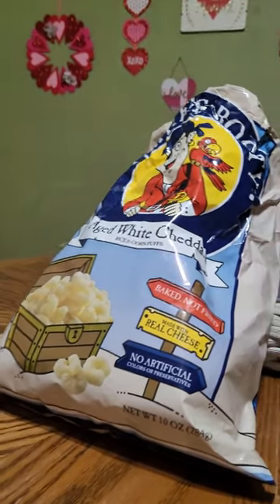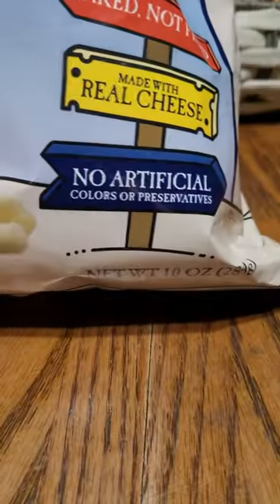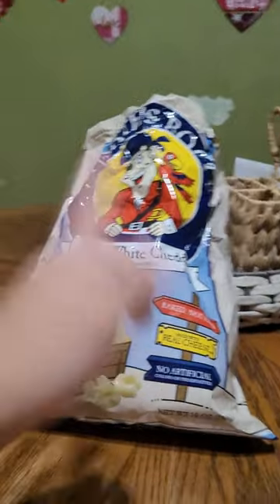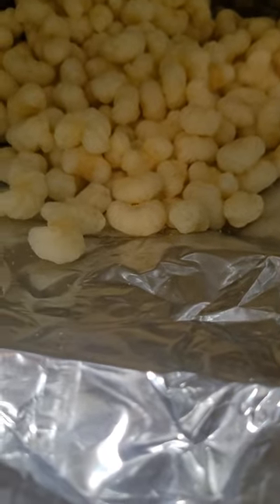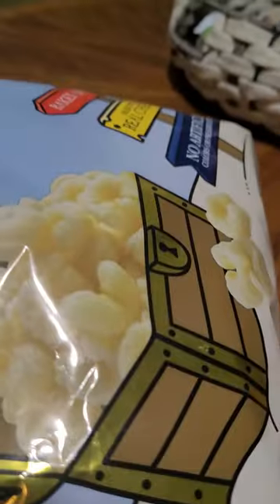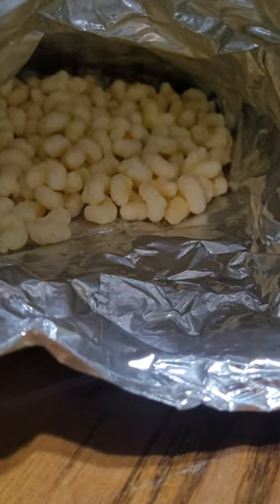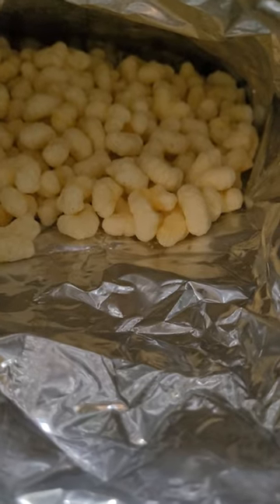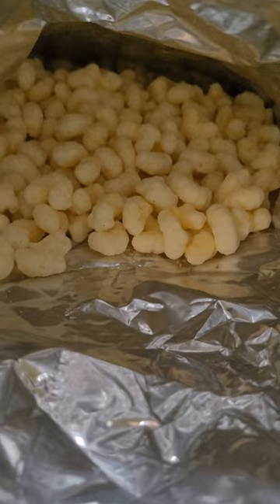Video Vertical Food Reviews: Pirate's Booty Aged White Cheddar Rice & Corn Puffs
Emjoy this epik revow of de pie rat's büty.